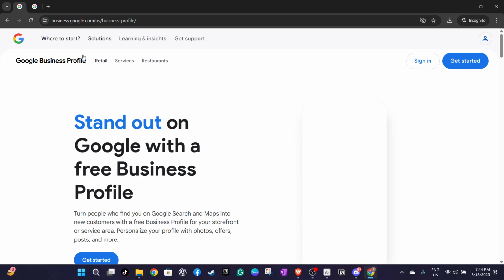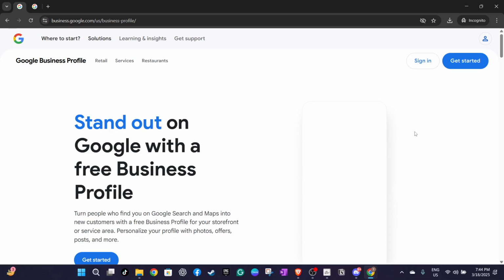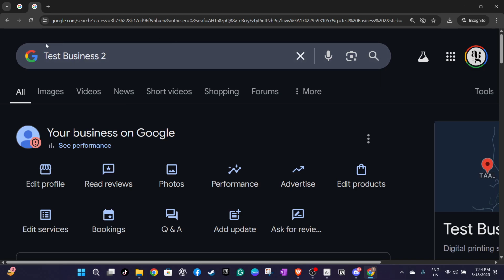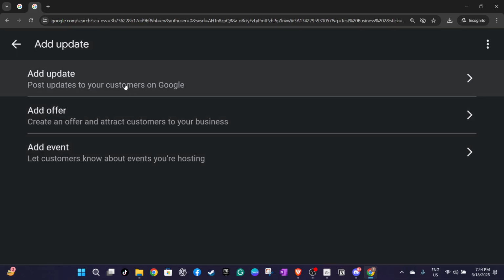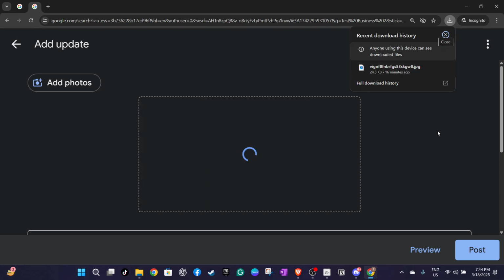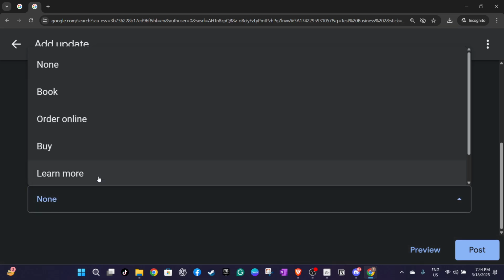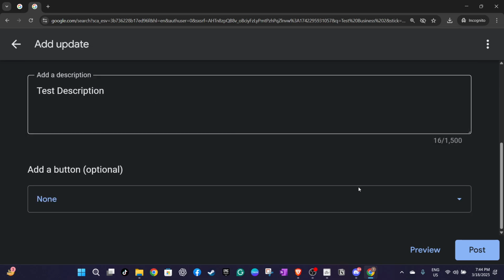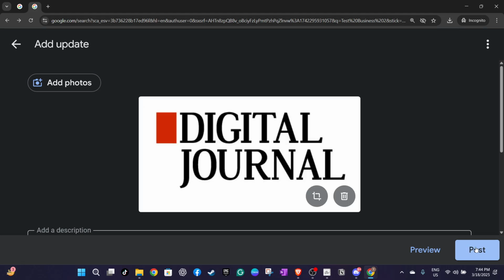How to Post an Update on Google Business Profile [2025 Full Guide]